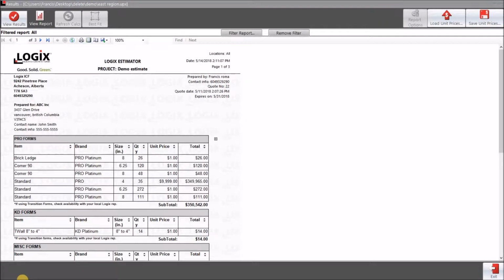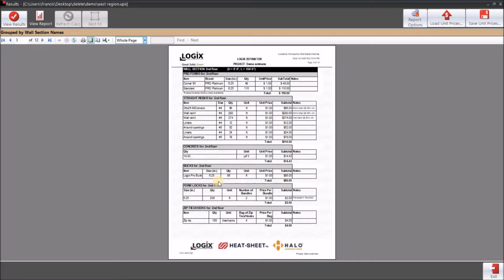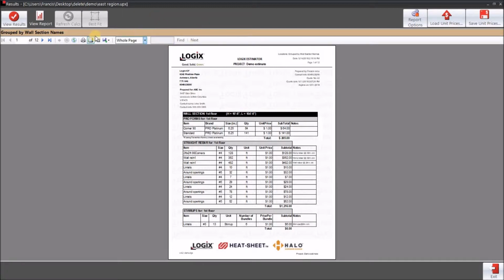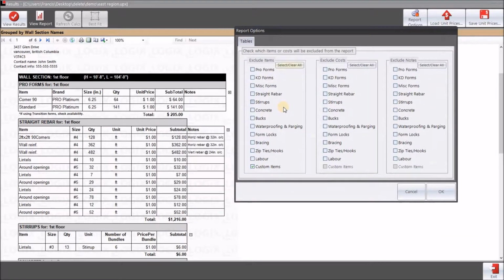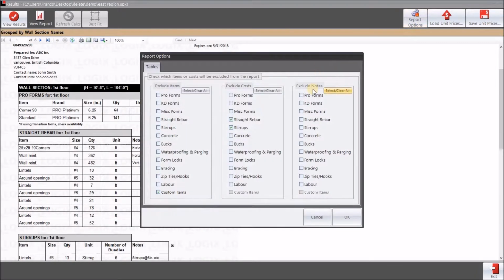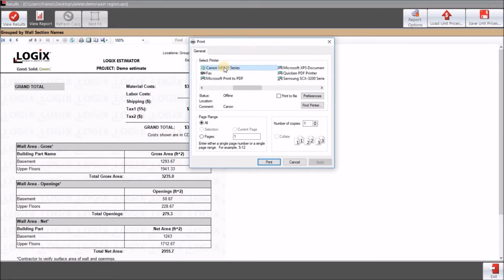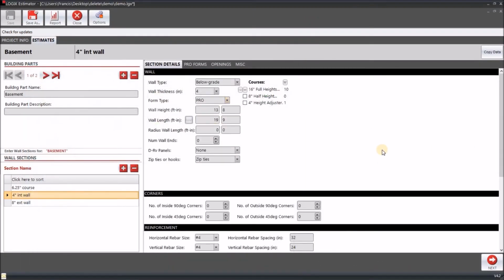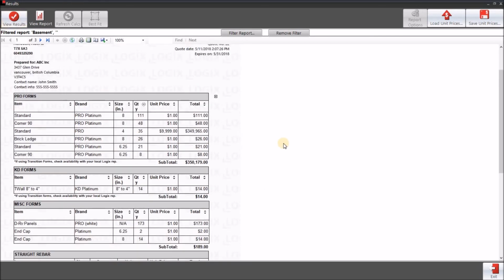Logix Estimator - Working With Reports 8/9